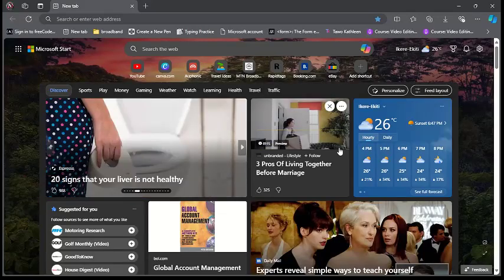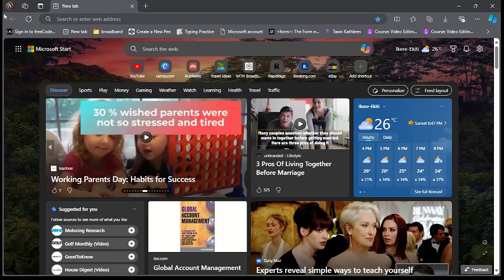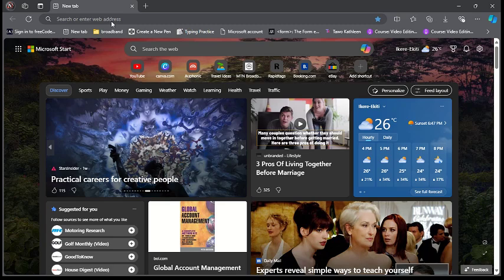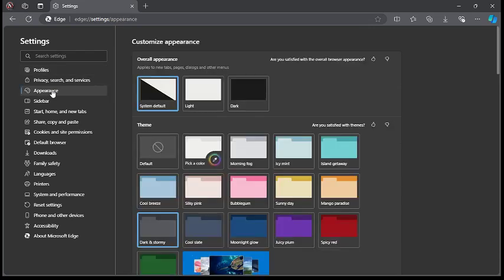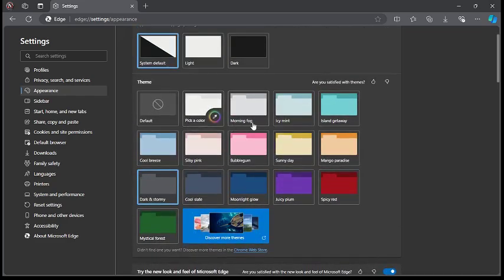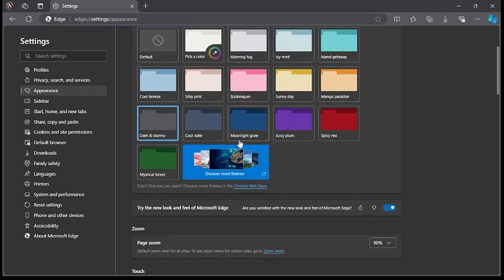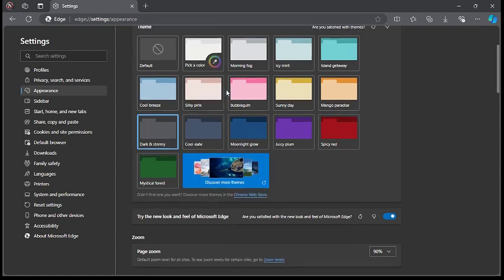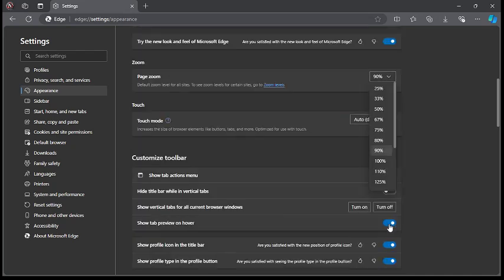How To Customize Microsoft Edge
In This Video, you will learn about How To Customize Microsoft Edge